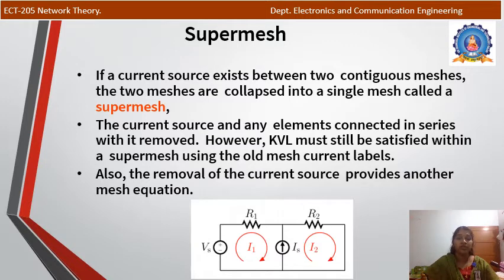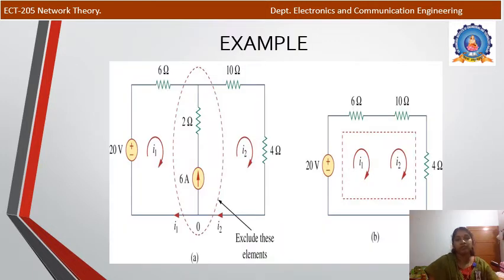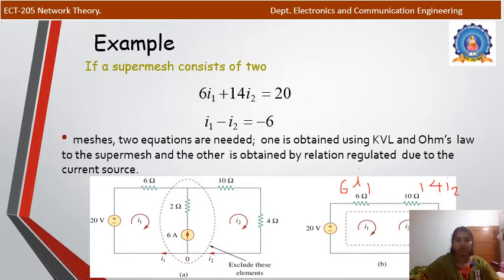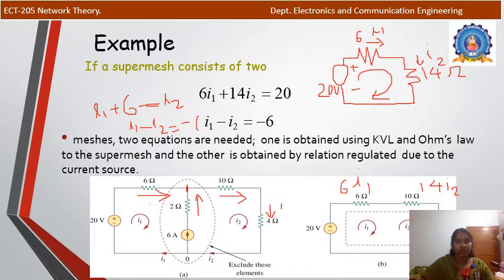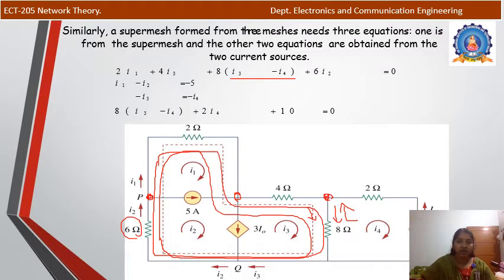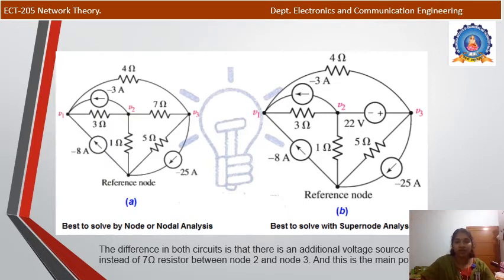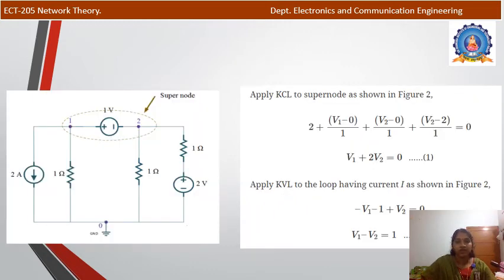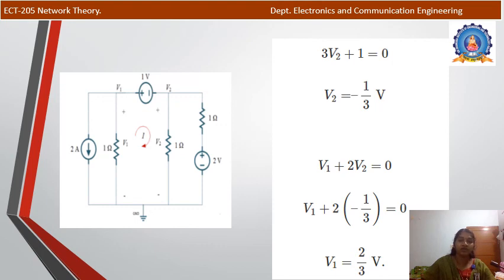ECT205 NETWORK THEORY M1 5